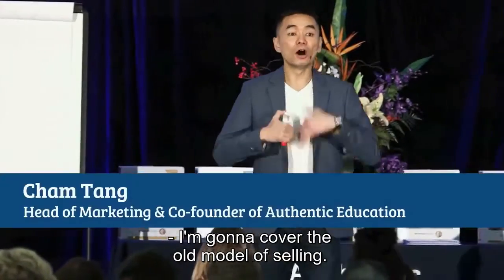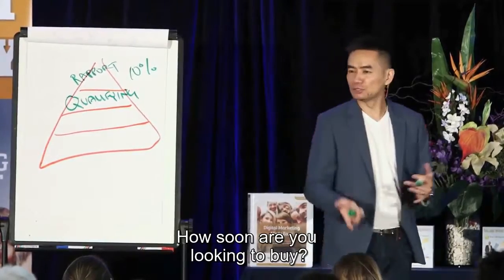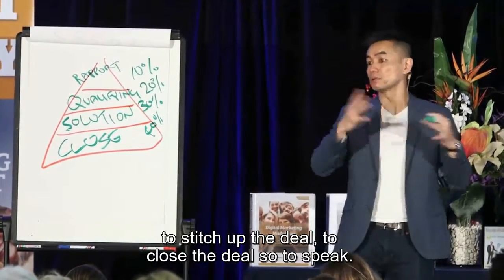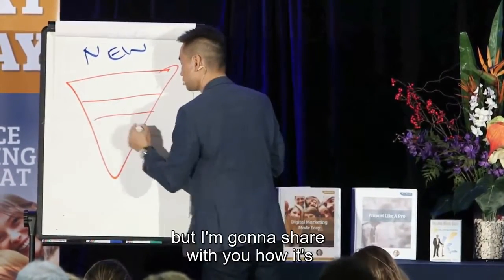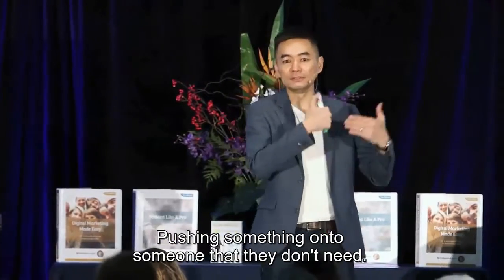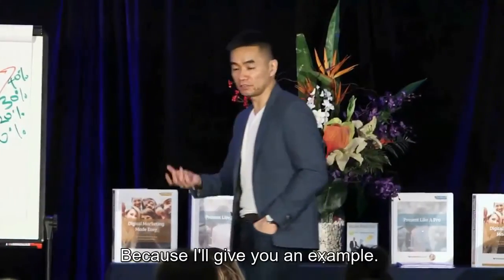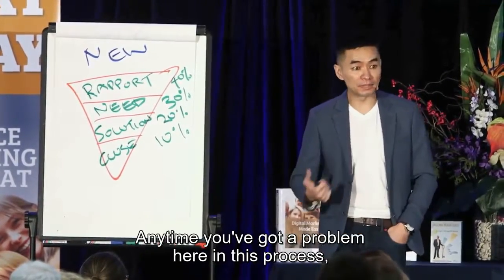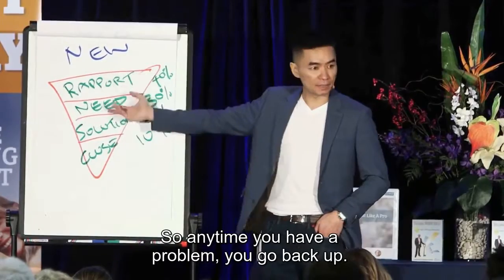How To Sell Your Products Or Services In 2020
Here’s how to sell your products or services effectively in this digital age. We’ll discuss the old model vs the NEW model of selling.

The old model of selling looks like a triangle broken into four parts:
1️⃣ RAPPORT – Building rapport takes up 10% of the seller’s time.
2️⃣ QUALIFYING – Salespeople spend about 20% of their time qualifying you.
3️⃣ SOLUTION – This takes up 30%.
4️⃣ CLOSE – 40% of their time is spent closing the deal.

The NEW model of how to sell your products or services is an upside down triangle:
1️⃣ RAPPORT – You should spend 40% of your time building credibility and trust.
2️⃣ NEED – 30% should be spent on identifying the client’s needs.
3️⃣ SOLUTION – 20% of the time is spent talking about your product or service.
4️⃣ CLOSE – The close is 10% and is basically just a formality at this point.

If you encounter a problem in this process, all you need to do is go back up the step before it then focus on that step. 😉

💲 Want more effective strategies on how to BOOST your sales? Download our FREE audio program, “Perfect Pitch”,

MORE FREE STUFF! 🙌 Want access to over $400 worth of marketing, business and personal development resources?

We hope you found this video, “How To Sell Your Products Or Services In 2019”, helpful. 😃

What has your experience been with this NEW method of selling? 🤔 Let us know by commenting down below. 🙂 👇